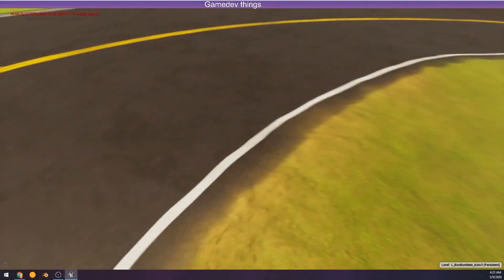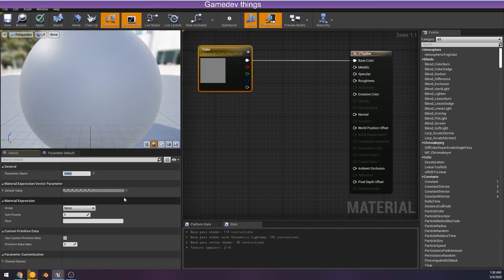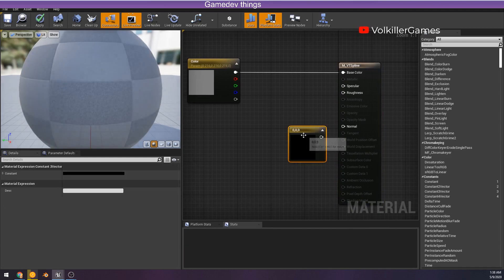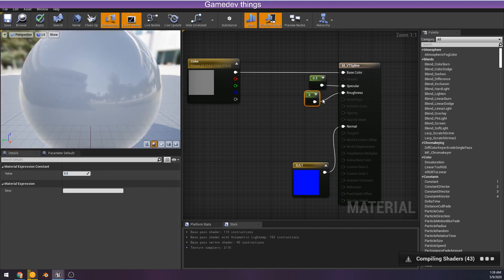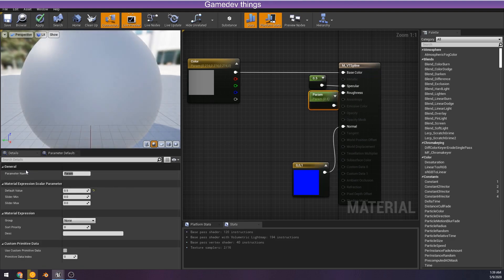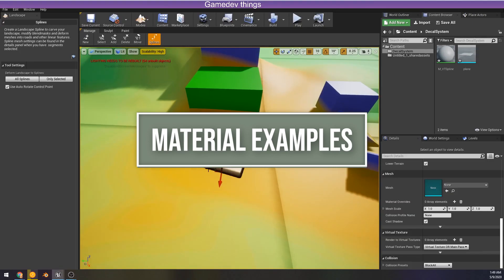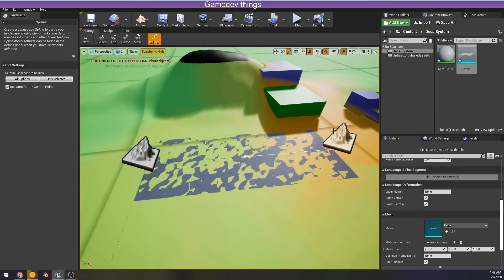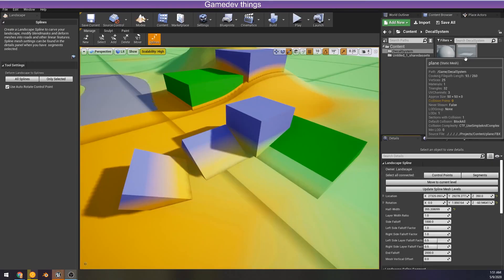Projecting to your Virtual Texture :Unreal Engine 4.25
part2 to my video on making your first VT landscape. the video goes over the basics of setting up a material that you can project onto your landscape to get you started for a more in depth conversation about this you can check out the official Unreal Engine stream @ it covers the difference between RTV and streaming VT and more.